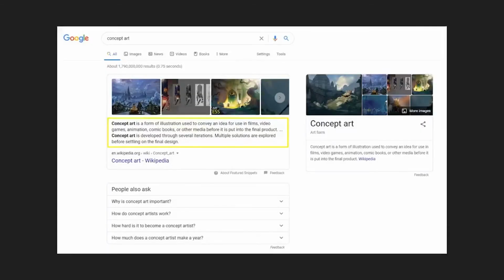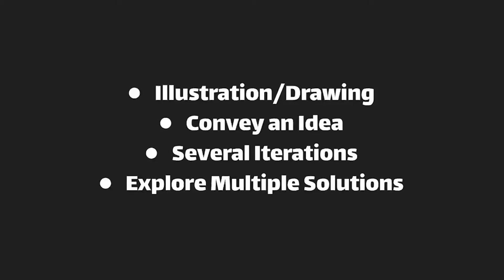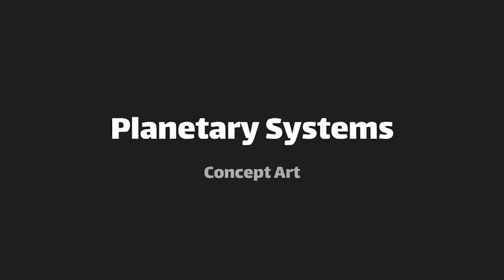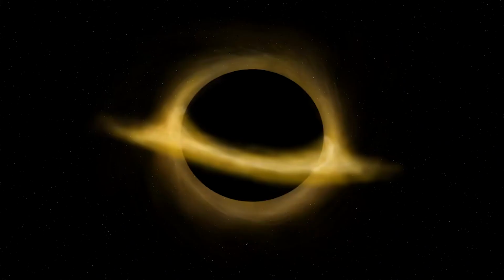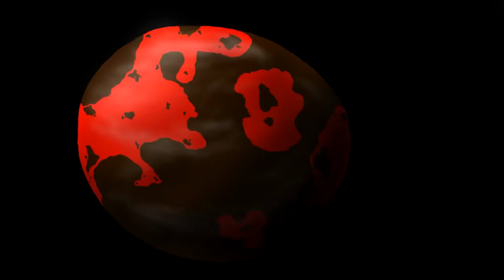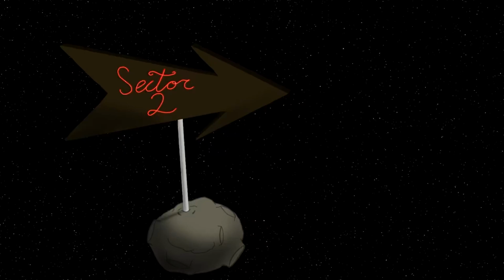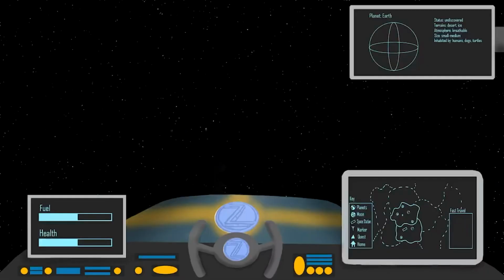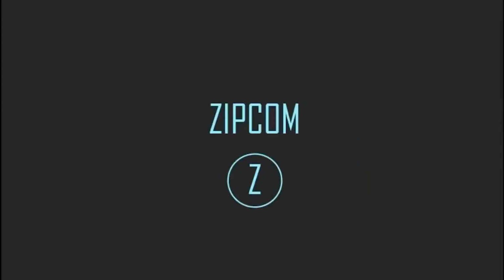Planetary Systems Dev Vlog Ep. 2 | The Concept Art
Thanks for taking the time to watch our video!